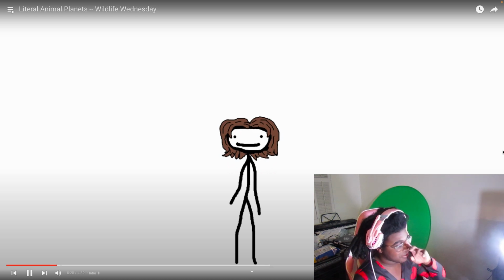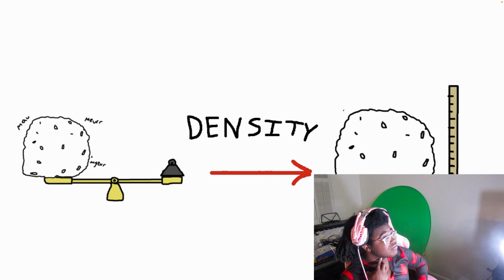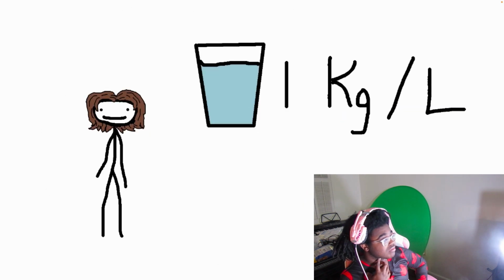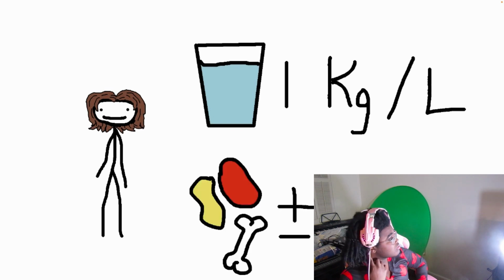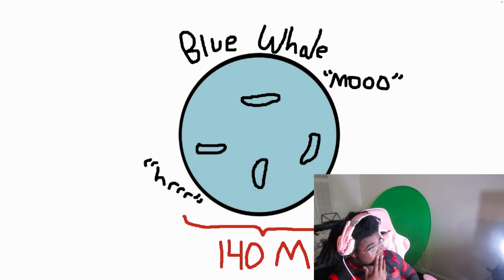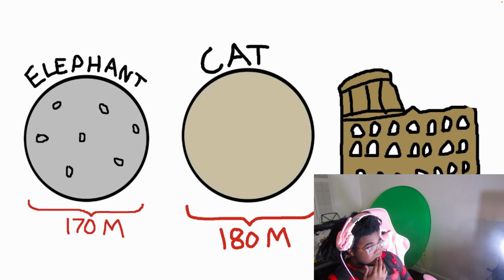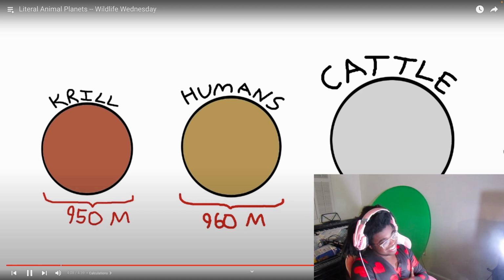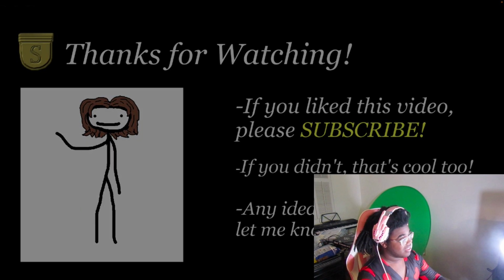Literal Animal Planets -Sam O'Nella Academy Reaction*